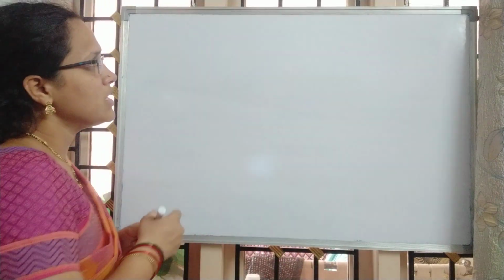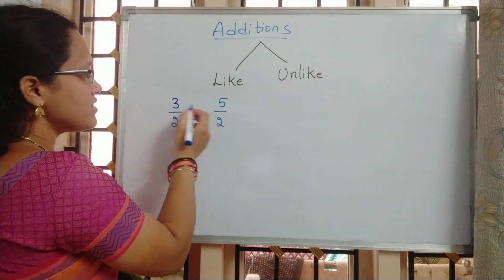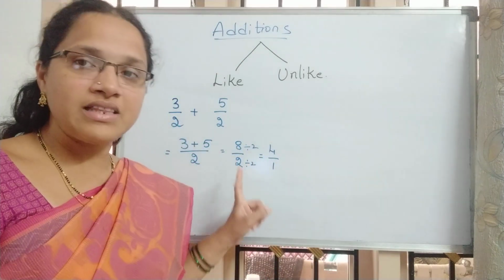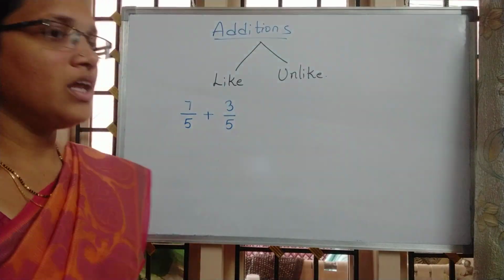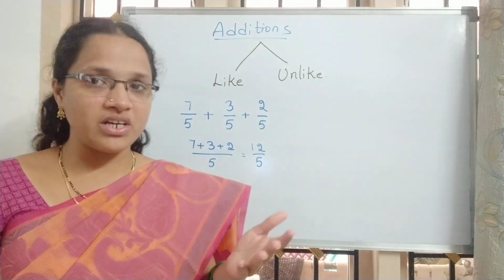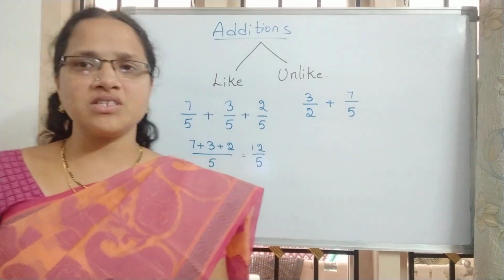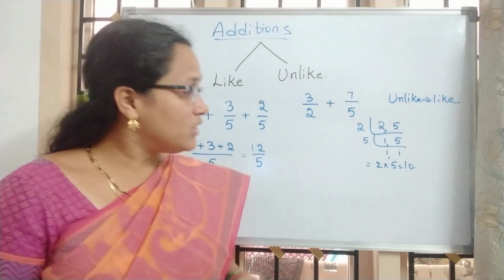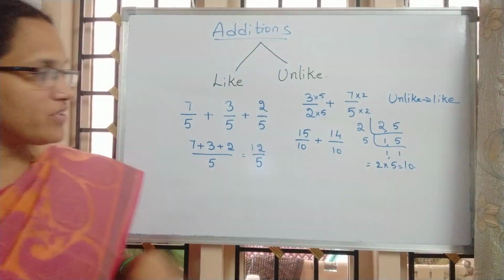Fraction : Addition of Like and Unlike fractions